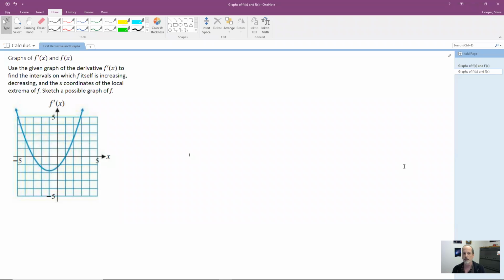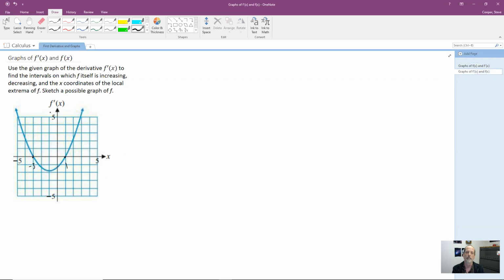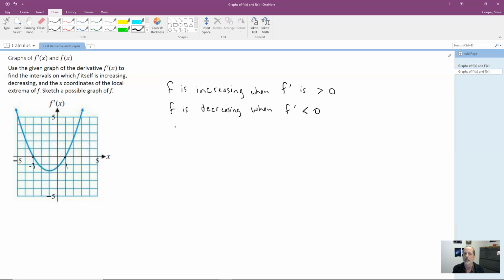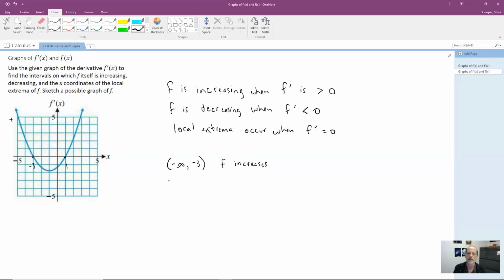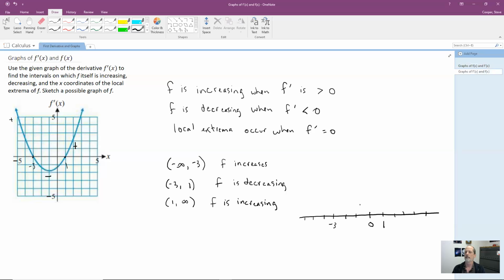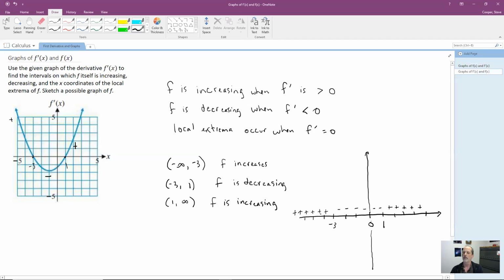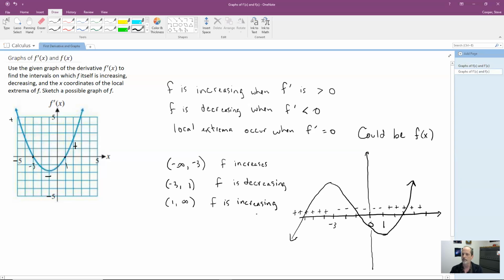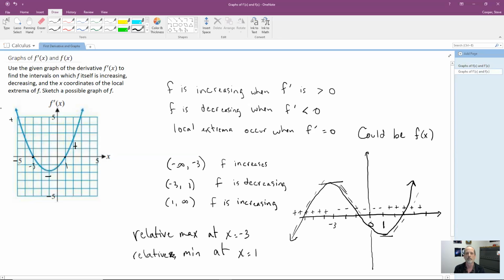Graph of derivative to possible f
Discusses how to form the basic shape of a graph of a function from the graph of its derivative.